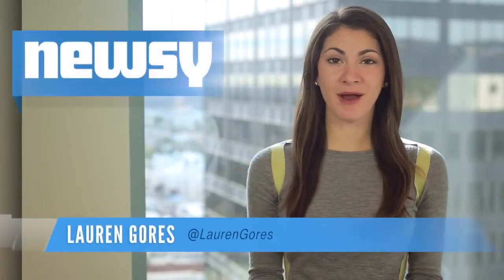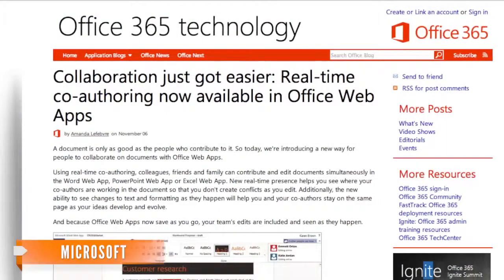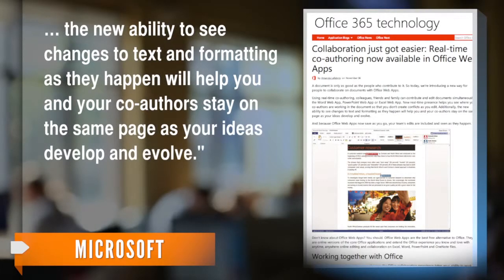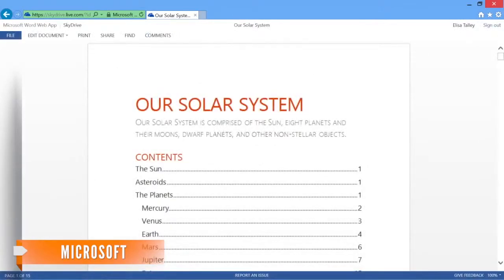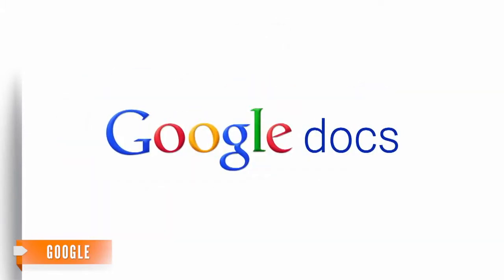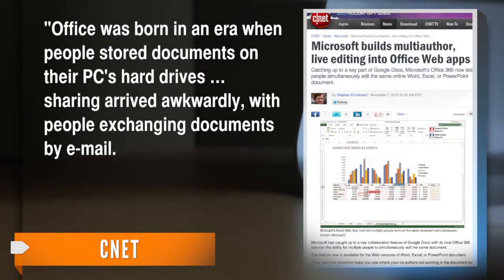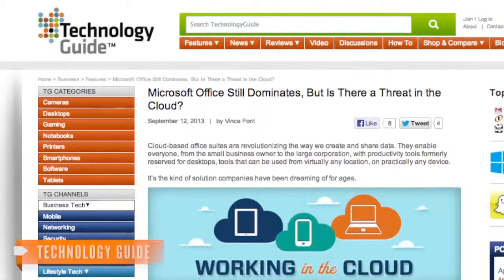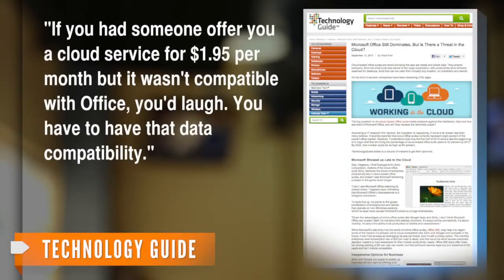Microsoft Introduces 'Co Authoring' to Office 365 Suite Bing Videos